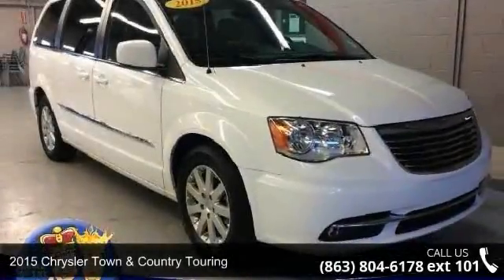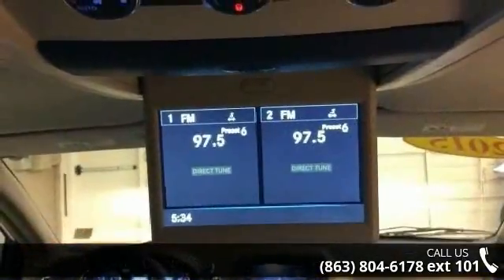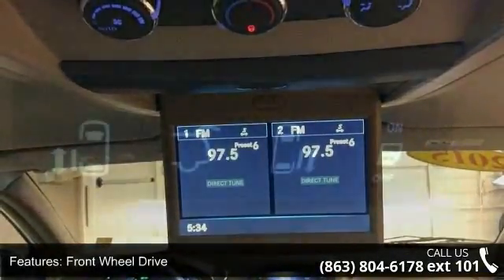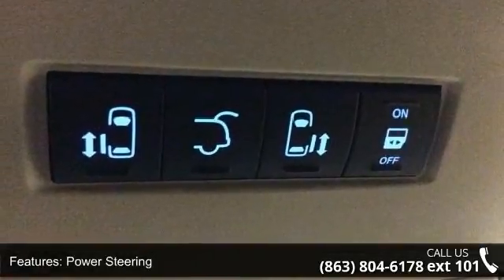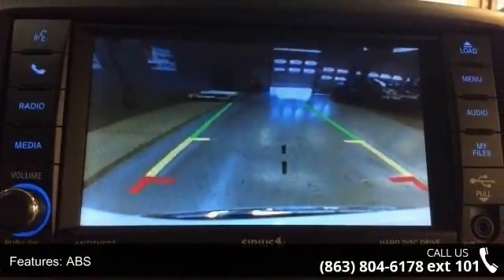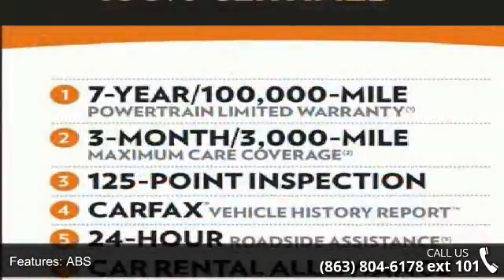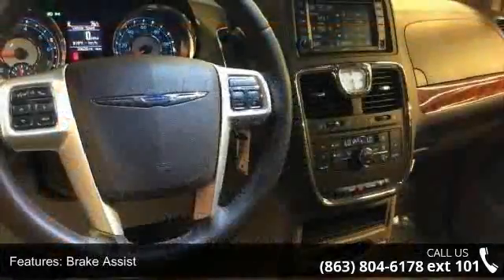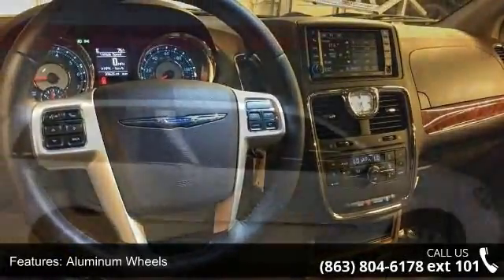2015 Chrysler Town & Country Touring - Lake Wales Chrysle...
REDUCED FROM $23,950!, PRICED TO MOVE $3,300 below NADA Retail!, FUEL EFFICIENT 25 MPG Hwy/17 MPG City! Chrysler Certified, CARFAX 1-Owner, Extra Clean. DVD, Leather Seats, 3rd Row Seat, Alloy Wheels, Quad Seats, SECURITY ALARM READ MORE!KEY FEATURES INCLUDELeather Seats, Third Row Seat, DVD. Rear Spoiler, MP3 Player, Power Third Passenger Door, Aluminum Wheels, Remote Trunk Release, Keyless Entry, Privacy Glass. OPTION PACKAGESSECURITY ALARM, QUICK ORDER PACKAGE 29K: Engine: 3.6L V6 24V VVT Flex Fuel, Transmission: 6-Speed Automatic 62TE, ENGINE: 3.6L V6 24V VVT FLEX FUEL: (STD). Chrysler Touring with Bright White Clearcoat exterior and Dk Frost Beige/Med Beige interior features a V6 Cylinder Engine with 283 HP at 6400 RPM*. First 4 Oil Changes Free.